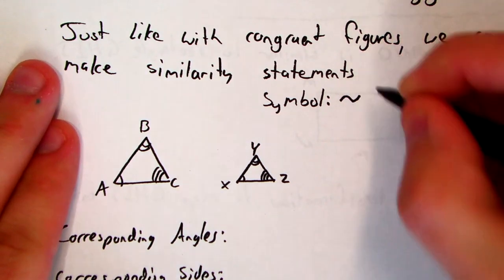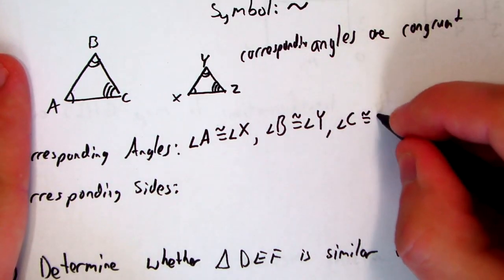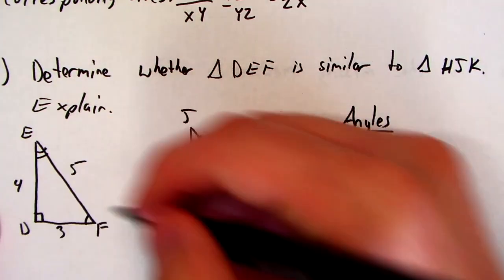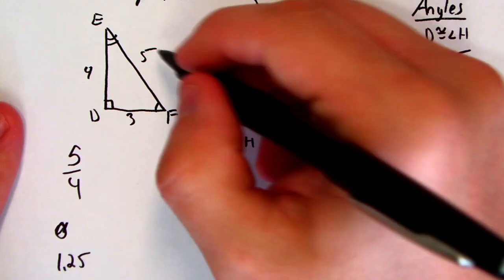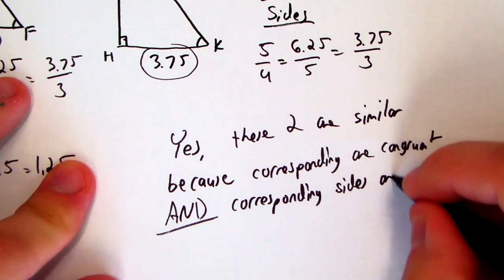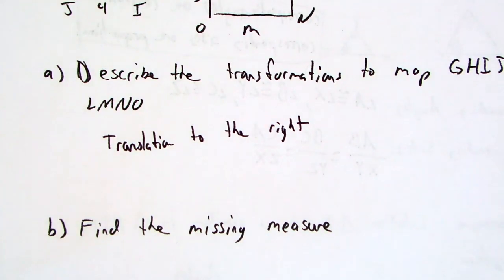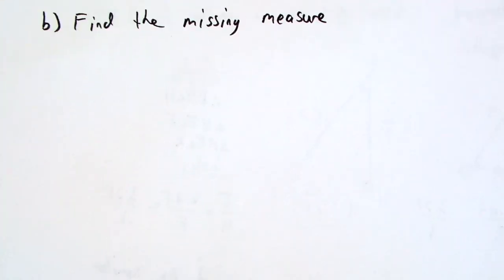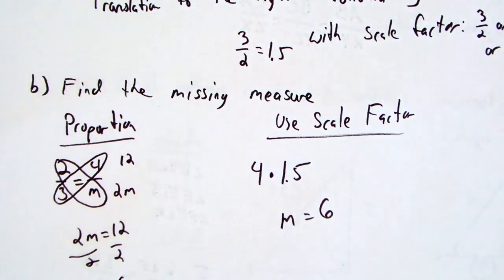Ch. 7 Lesson 4: Properties of Similar Figures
Properties of Similar Figures